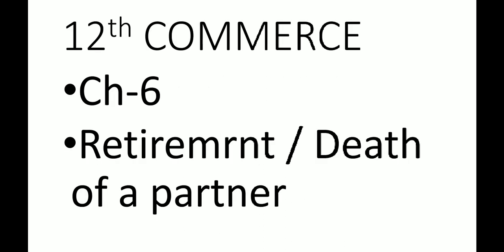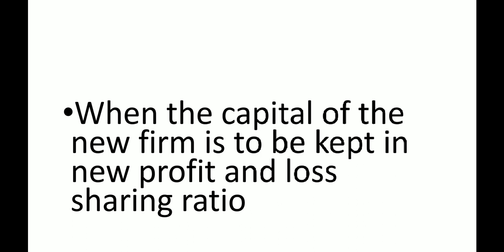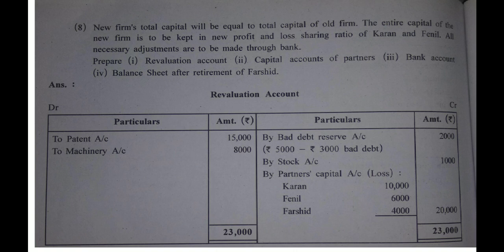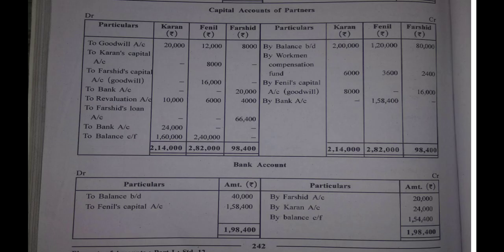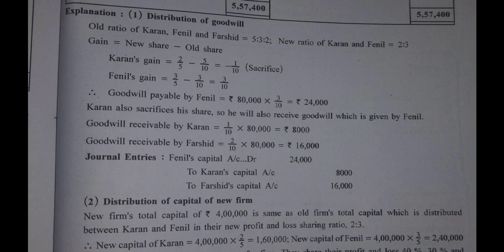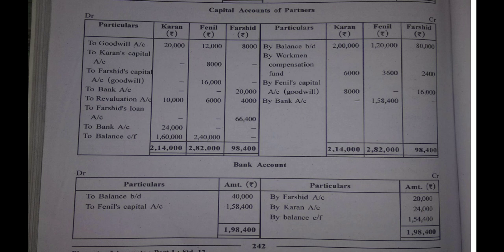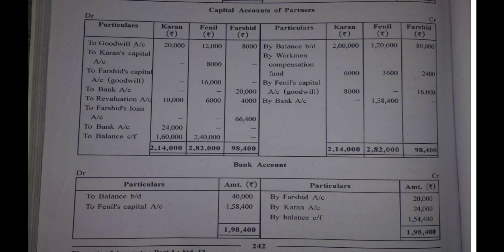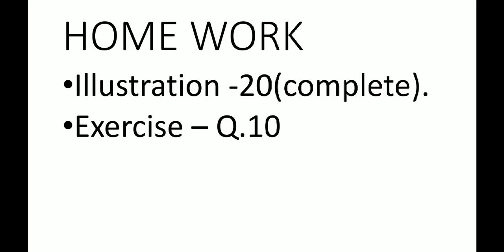STD 12 CH 6 Retirement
Ch-6
Retirement/death of a partner
Illustration-20(complete)
Lecture -2